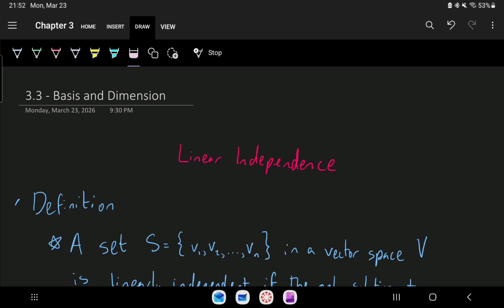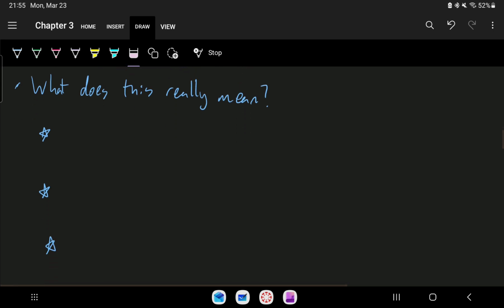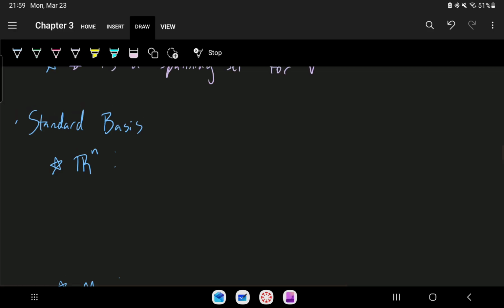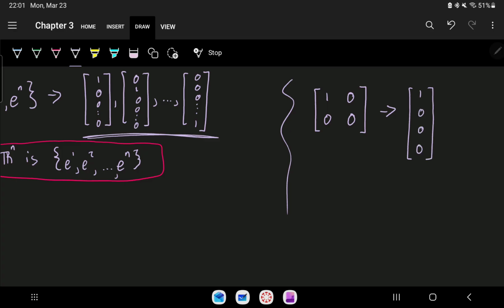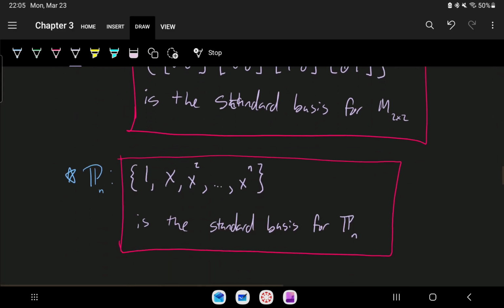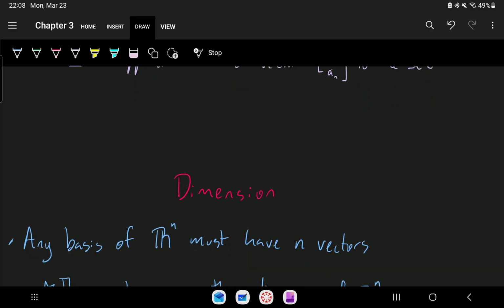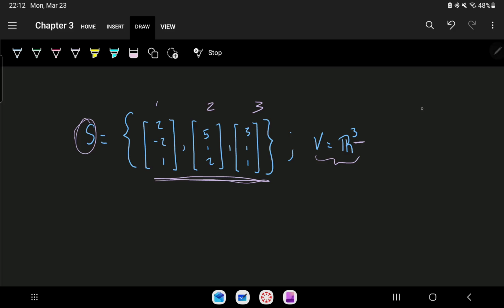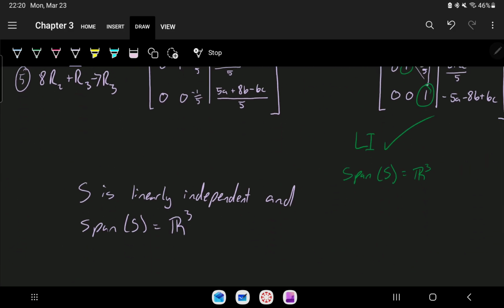MAT2250: Elementary Linear Algebra - Basis and Dimension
This video starts us out with the concept of basis and dimension in vector spaces, an important concept which will continue coming up throughout the rest of the course.